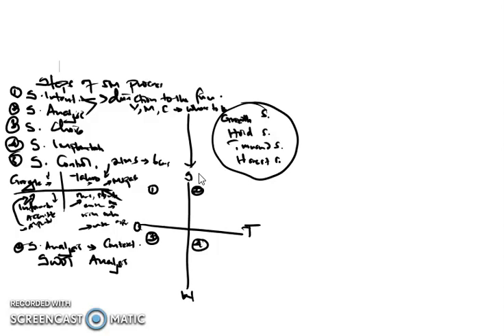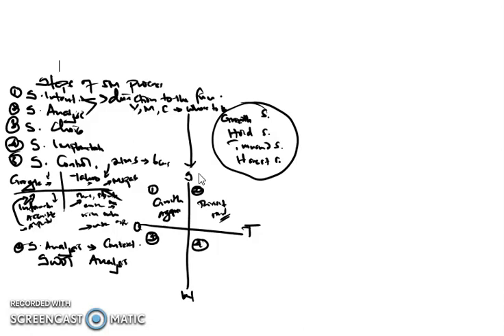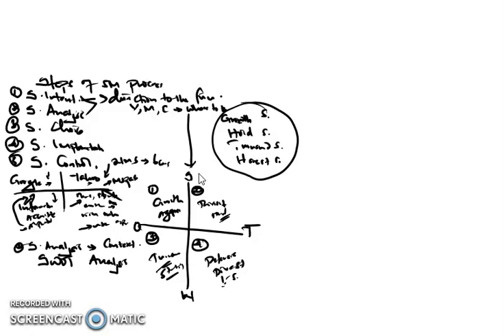STRATEGIC MANAGEMENT MANUAL 4